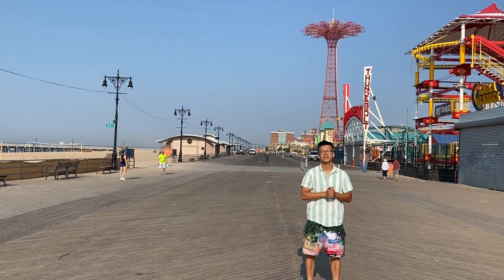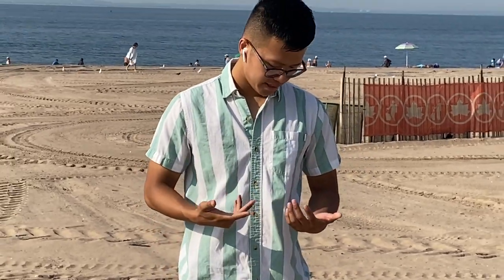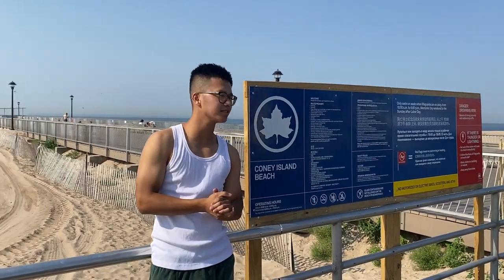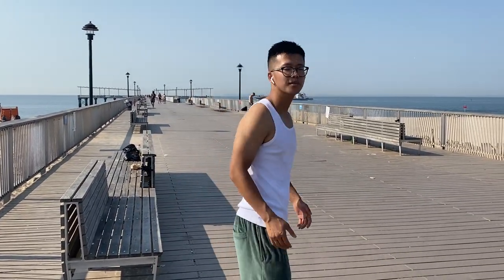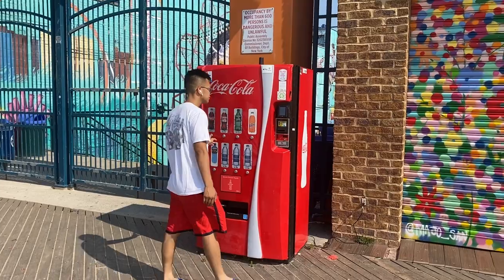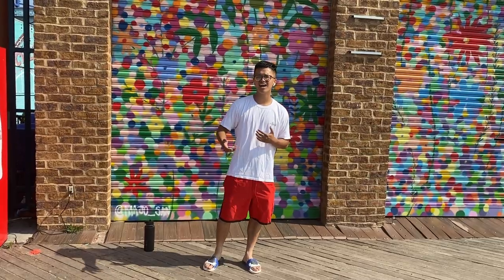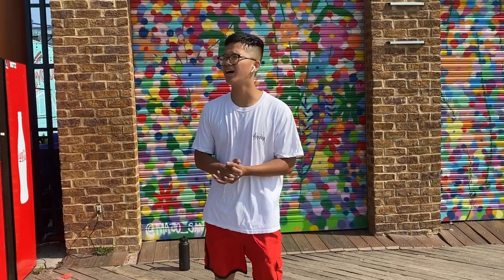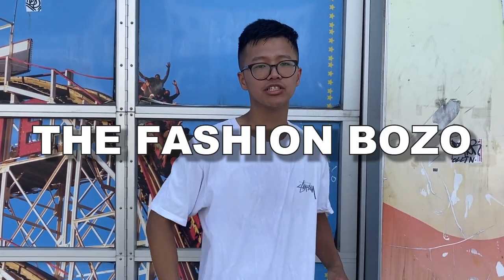HOW TO BE THE FLYEST GUY AT THE BEACH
I had a lot of fun making this video. I hope you enjoy it as much as I did making it. :) hahahaha

Timestamps
0:00 - 0:54 - Intro
0:54 - 1:22 - Welcome to Coney Island
1:22 - 3:20 - Outfit 1
3:20 - 3:52 - Important Phone Call
3:52 - 4:51 - Safety Fam
4:51 - 6:49 - Outfit 2
6:49 - 7:50 - I’m an Ocean Boy
7:50 - 8:03 - Being a Comedian
8:05 - 8:42 - Come Visit Coney Island!
8:42 - 11:07 - Outfit 3 + Me Taking Risks
11:07 - 11:30 - Wear With Confidence
11:30 - 12:42 - The Business of Brands
12:42 - 13:44 - Outro + Thank You for Watching!

Outfit 1
Top
Zumiez Vertical Striped Short Sleeve Button Up Shirt
Bottoms
AKHiELO AMALFi GRAPHIC MESH SHORTS
Footwear
Champion Athletics Oreo Slides

Outfit 2
Top
Uniqlo WhiteRibbed Tank Top: Uniqlo
Bottoms
STUSSY Velour Athletic Sweat Shorts
Footwear

Outfit 3
Top
STUSSY DICE Cotton Tee
Bottoms
NIKE Swim - Trunks / Shorts
Footwear